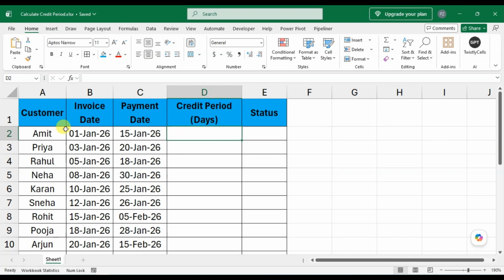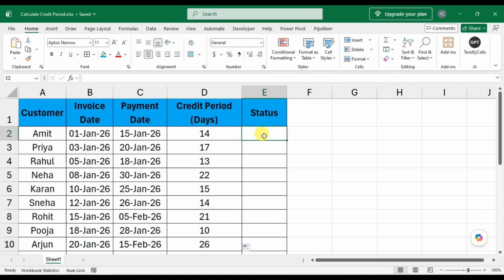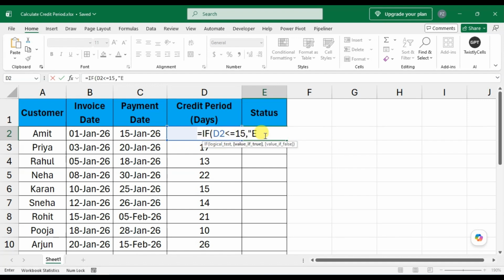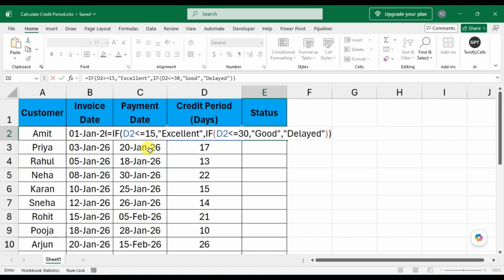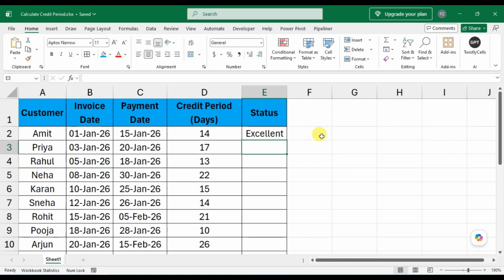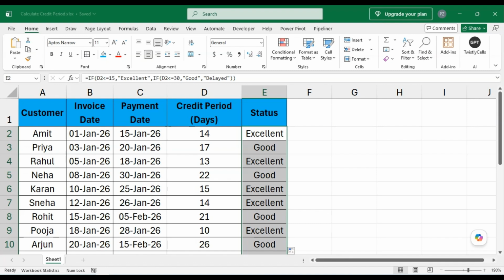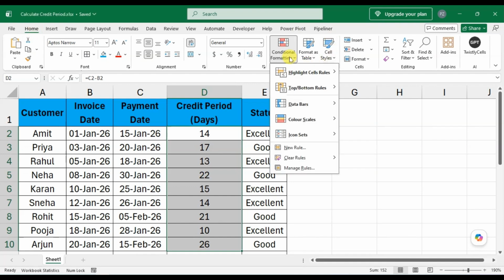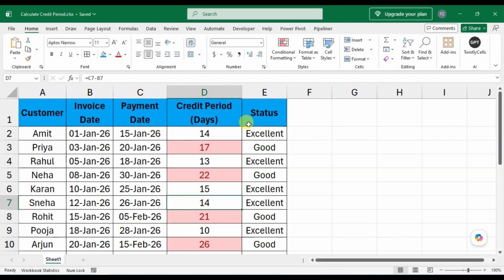How to Calculate Credit Period in Excel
How to calculate car period in Excel. So here you can see data customer name invoice date payment date. To calculate the car period select the sale is equal to select the payment date minus. Select the invoice date B2 and press the enter. You can see the credit period here calculated. Select the sale. Double click on this corner point.